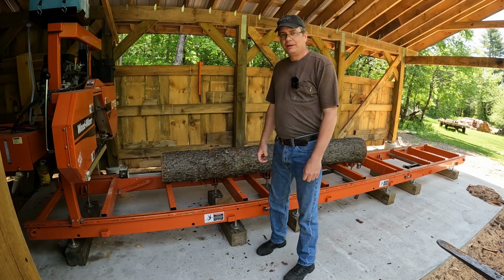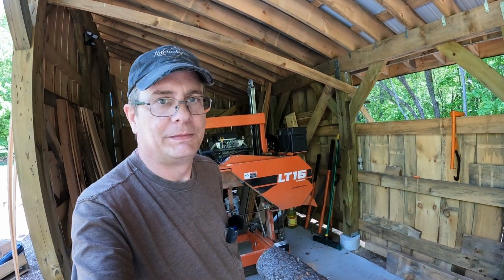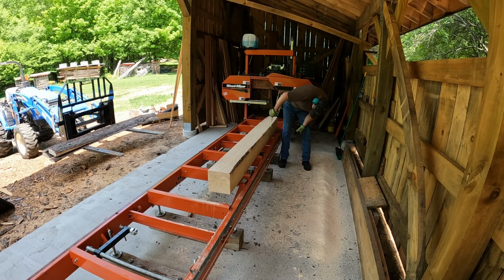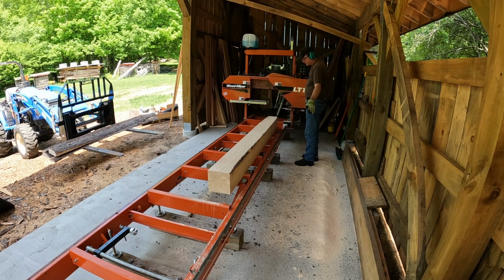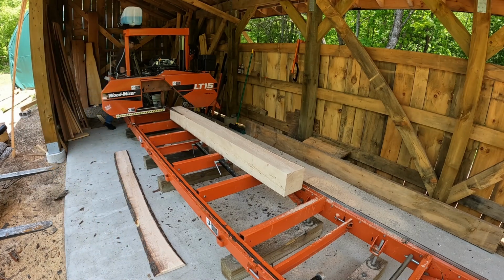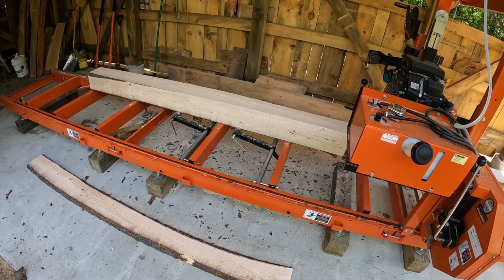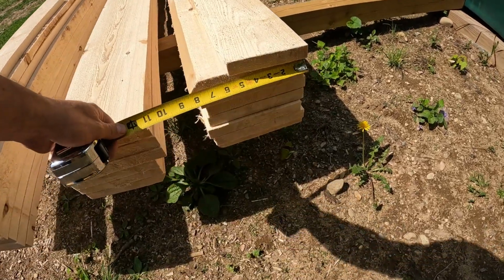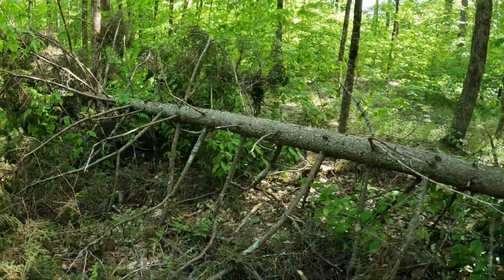Saw Milling Unknown Pine with Wood-Mizer LT-15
We have a small stand of unknown (to us) pines.  Help us figure out what they are!  Using Wood-Mizer LT-15 to make lumber out of one of them.